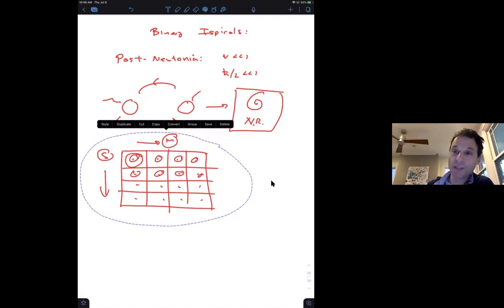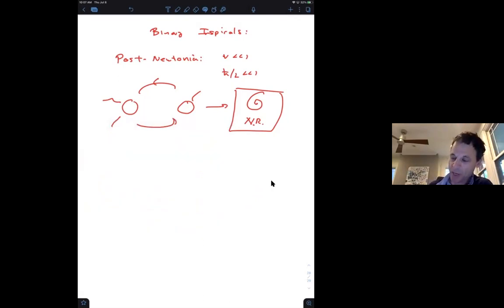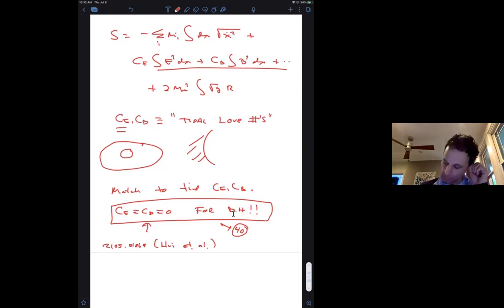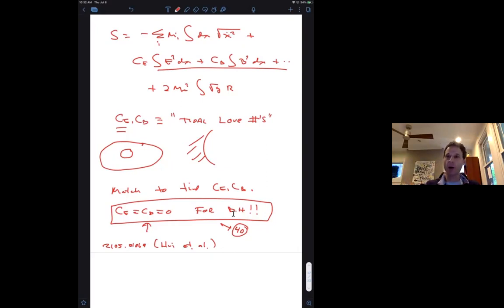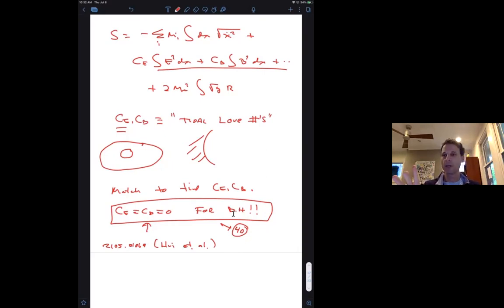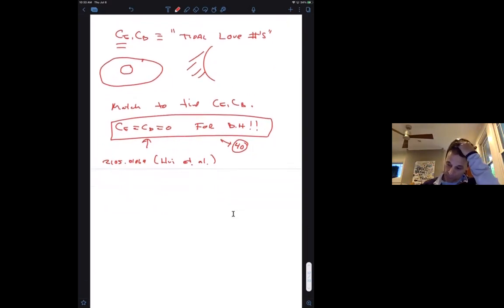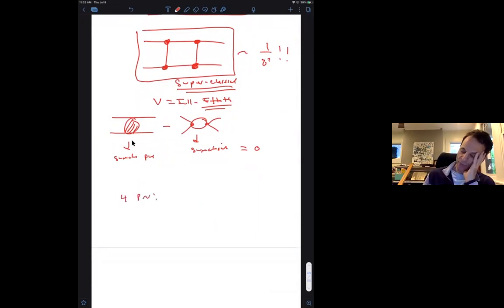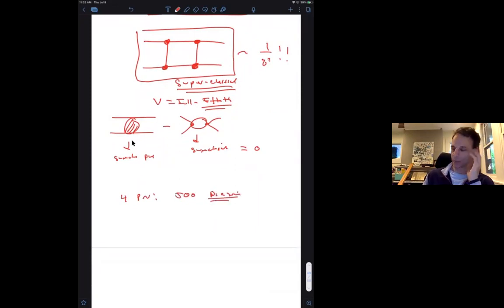Effective Field Theories Lecture 2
By Ira Rothstein